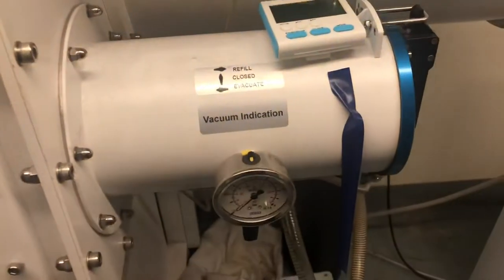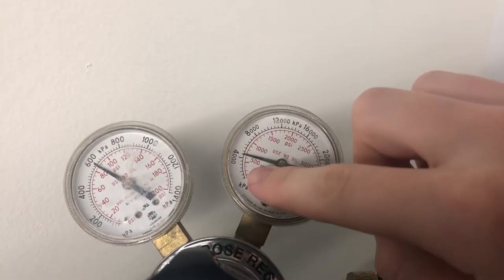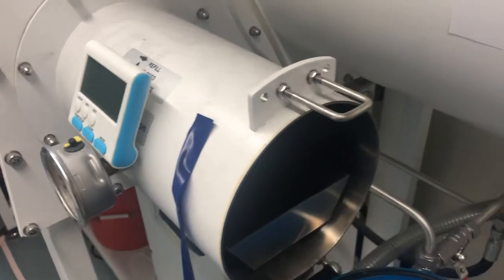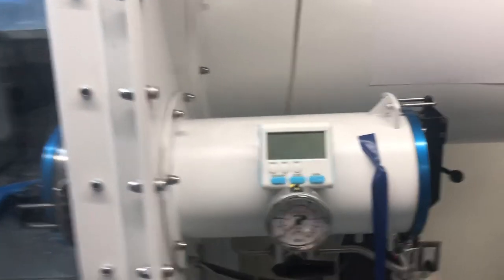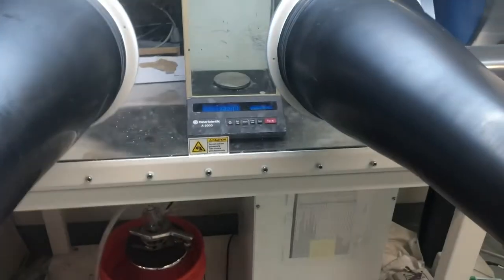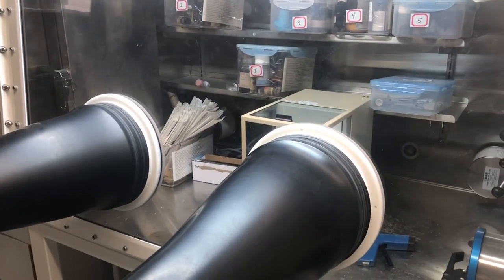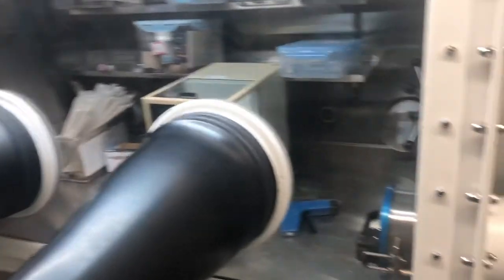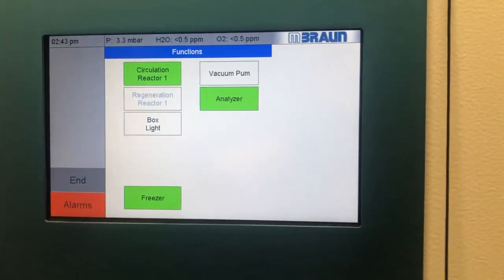Glovebox Basic Handling - Training Video - July 2020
This video describes the basic handling of a glovebox to ensure proper levels of O2 and water are maintained. Please supplement this video after being trained on the glovebox.

See part two on how to purge a glovebox using the manual control: